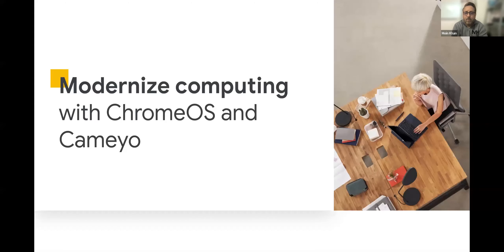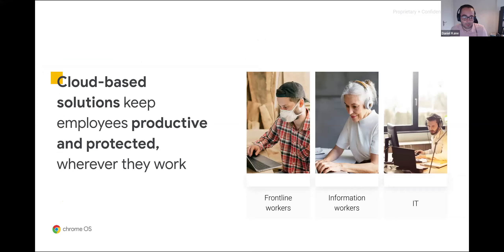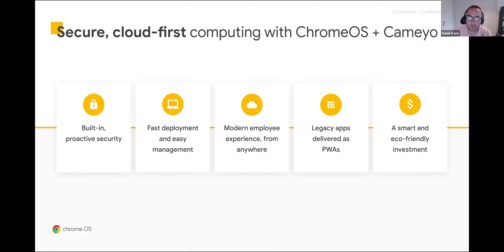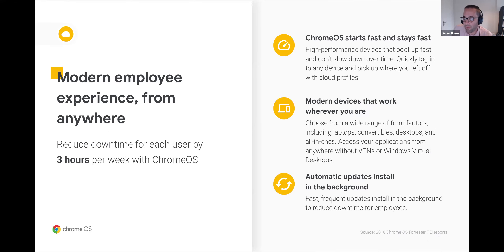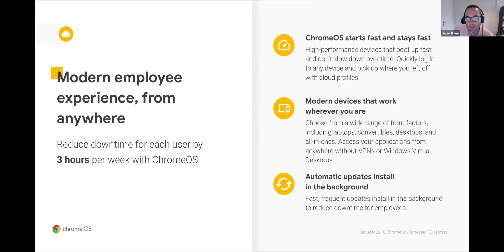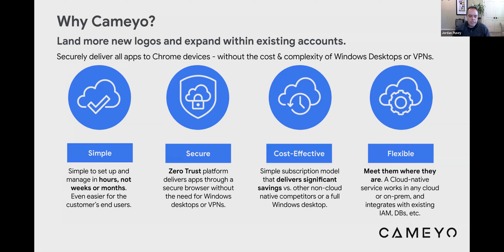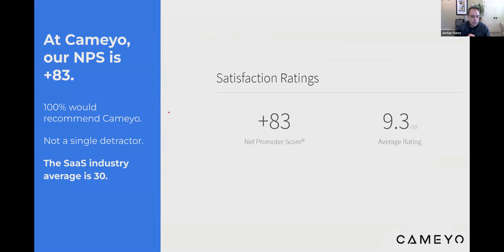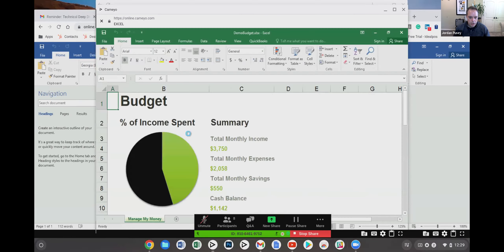Technical Deep Dive Series with Cameyo